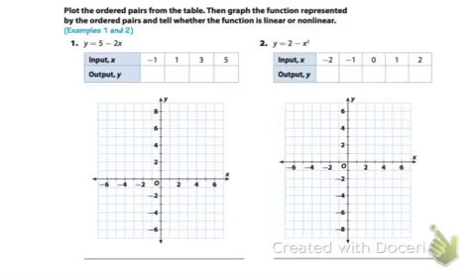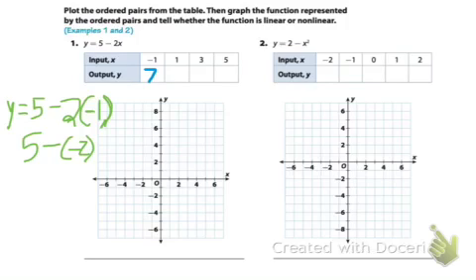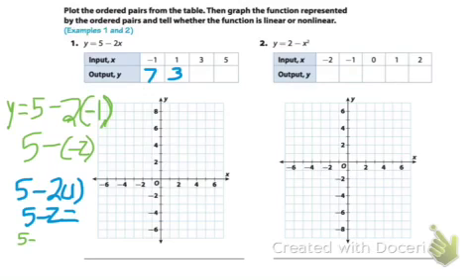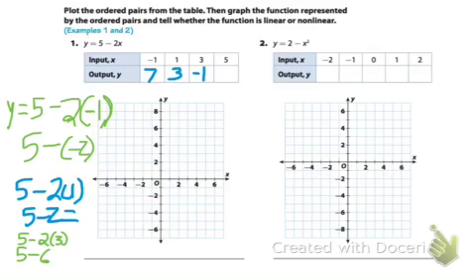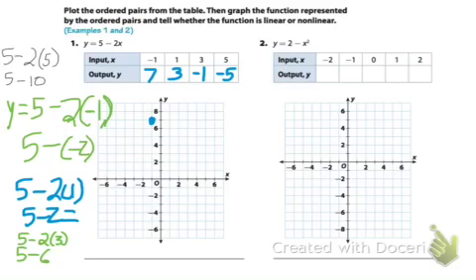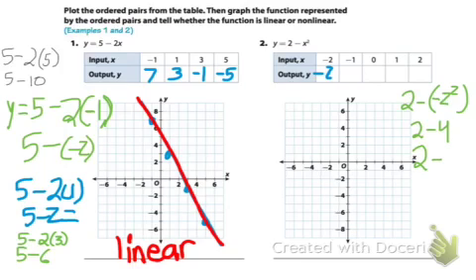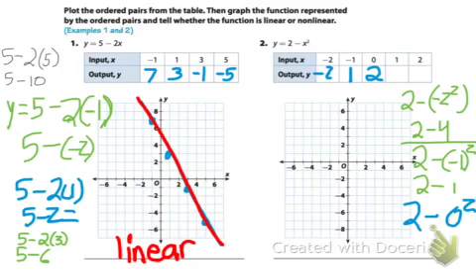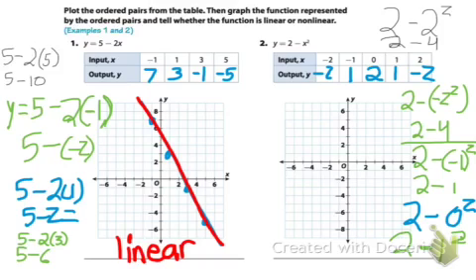7A Module 14.2 pg 428 Problems 1 & 2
Solutions to problems 1 and 2 on page 428